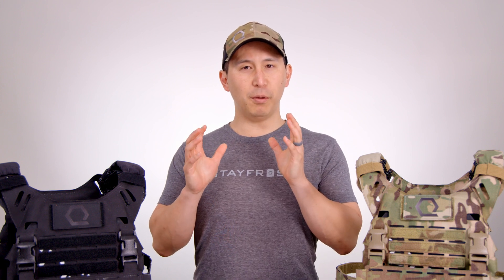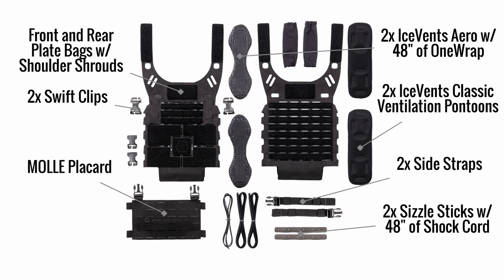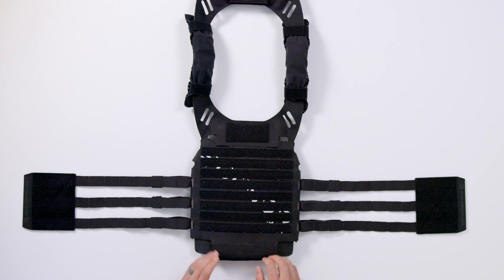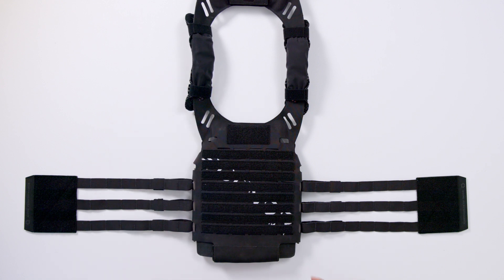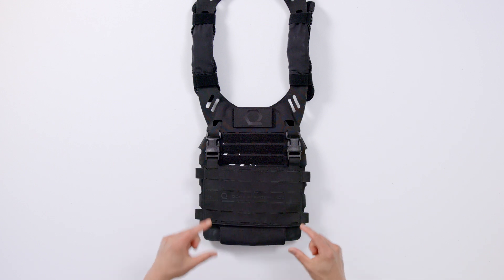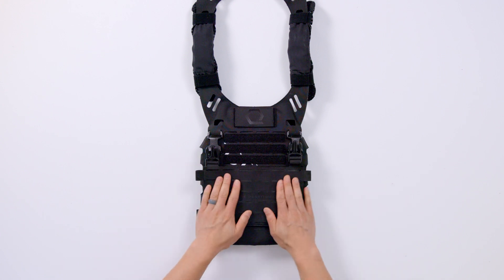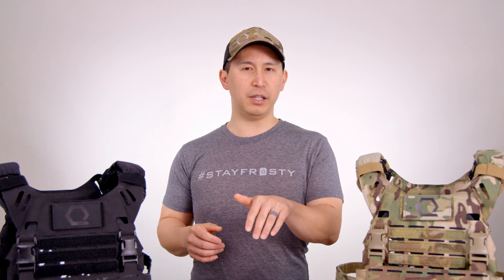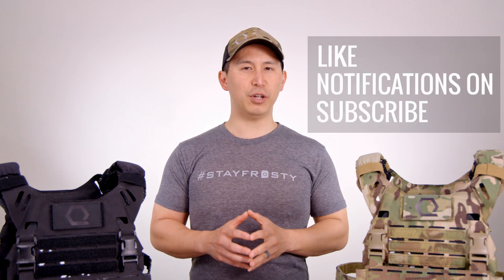ICEPLATE EXO® Gen 2 W/INTEGRATED COOLING, HEATING, HYDRATION (DISCONTINUED)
This is a complete setup and instruction video for the first and only infantry fighting system in the world with organically integrated thermoregulation (body armor cooling and heating) and hydration (integrated plate carrier hydration): IcePlate EXO® (updated for summer 2022).
We show you what is included with IcePlate EXO®, how to setup the all-new SizzleSticks, review cummerbund compatibility and how to setup IceVents Classic Ventilation Pontoons as well as the increased Velcro loop field for IMS Pro Combo integration.
Links to products with videos:
IcePlate EXO® - Ultralight Ventilated Plate Carrier

0:00 - Into
0:20 - Overview of New Changes
0:52 - What’s Included
1:33 - What’s New
1:40 - Sizzle Sticks
2:09 - Side Closure Options
2:49 - Increased MOLLE Field
3:24 - Removal of Rear Drag Handle
4:04 - Front Plate Bag Changes
4:34 - MOLLE Placard
5:07 - Plate Bag Interior
6:22 - Setting Up Your Sizzle Sticks
9:35 - Recap and Outtro